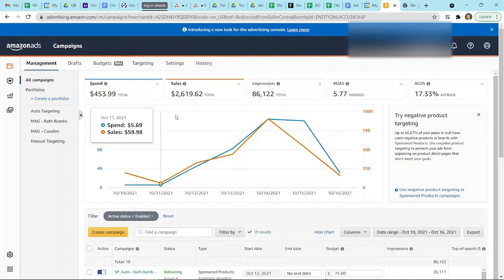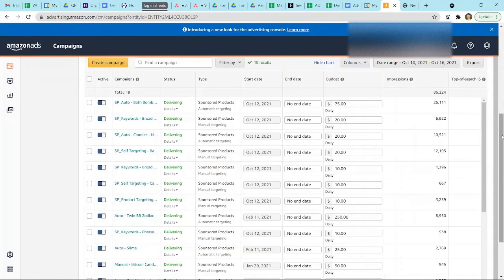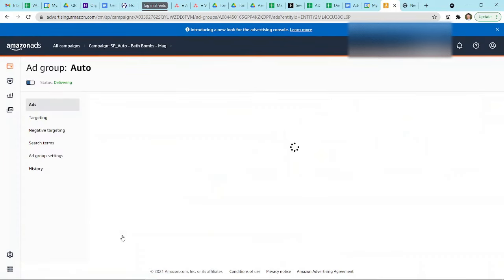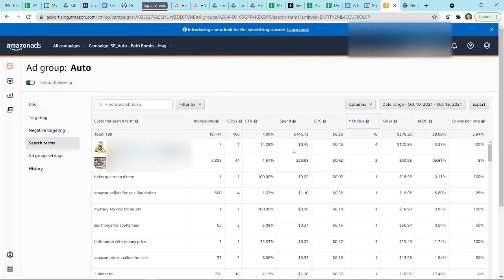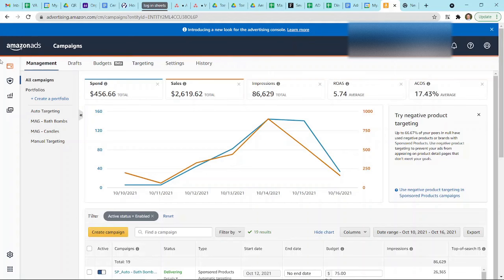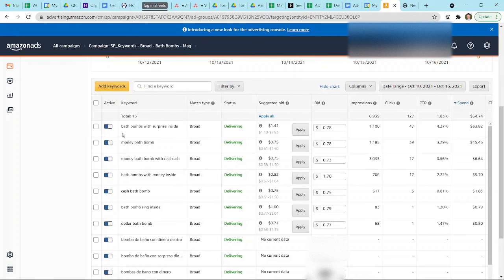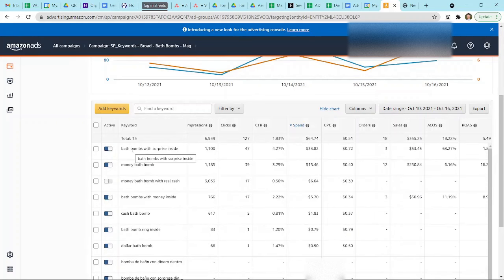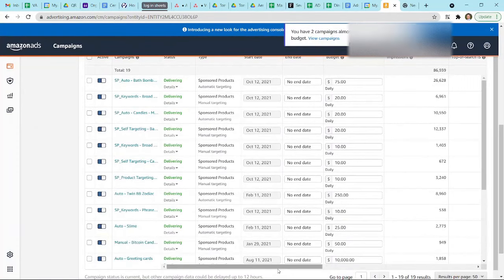WIN Amazon PPC! MAG Crash Course to Organize and Optimize so you can Dominate Amazon Pay Per Click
00:00 Intro
00:04 Large accounts optimization after initial setup for PPC campaign
01:39 Check your settings first
03:30 You can customize your columns
03:21 Am I out of budget anywhere?
04:30 Organize Ad Spend
11:16 Potential heroes to pull out
15:12 Which is the big loser
16:56 How do I manage 5,000 product groups
17:32 Broad match keyword target
23:14 Top-of-Search column

Podcast.MyAmazonGuy.com
YouTube.com/MyAmazonGuy